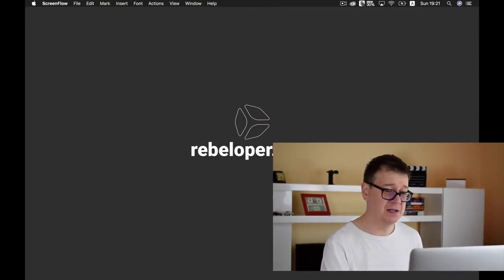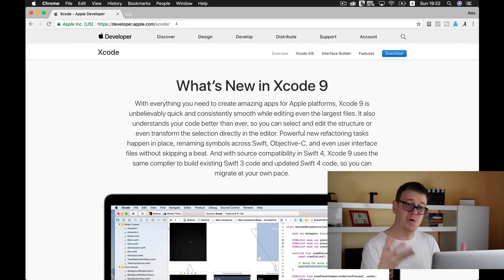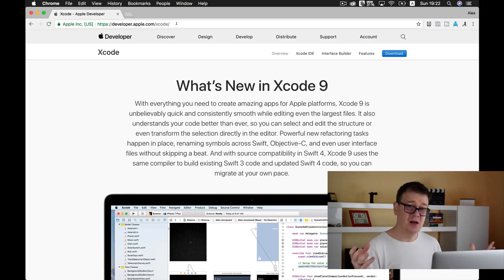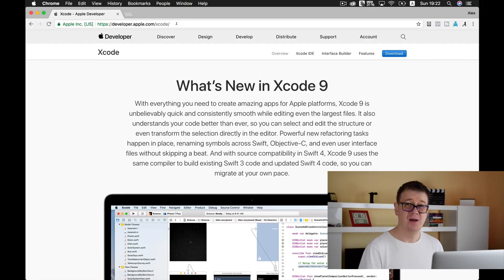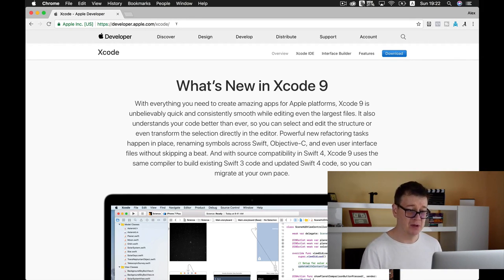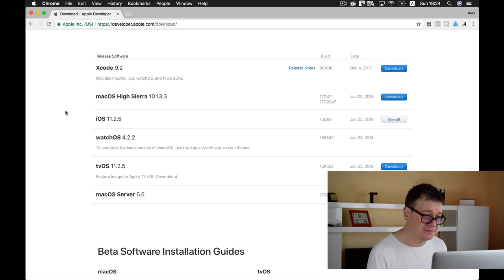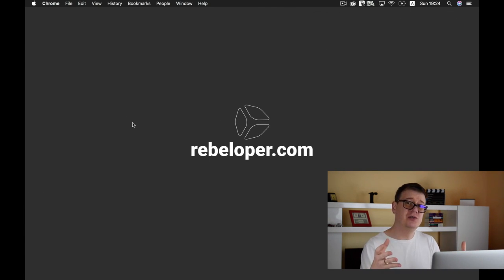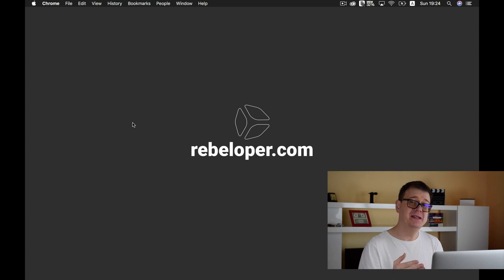Xcode Tutorial - How to download & Install Xcode for iOS Development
Have you ever wondered how to download xcode or how to install xcode on mac? Well you're in luck, because in this xcode tutorial I will talk about download xcode free and how to install Xcode!

Qonversion is THE subscription data platform for mobile-first companies. It also has great analytics dashboards, Automation and an A/B testing tool. Build an app ready for 2022!

If you want to learn about xcode 11 download, install xcode,  ios 12 and ios development and app development in general, then you are in the right place! Because this xcode download video by Rebeloper it’s all about that.

I will share tips about: download xcode beta, download xcode older version,  download xcode command line tools and install xcode on mac.

This video is part of a swift 4 tutorials season.
Let’s download xcode for Mac, keep on watching!